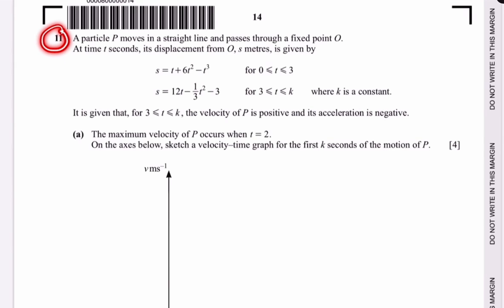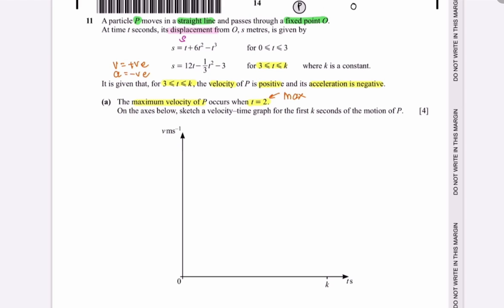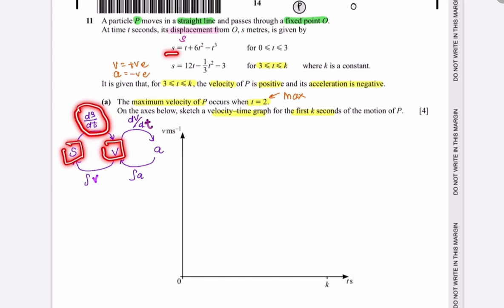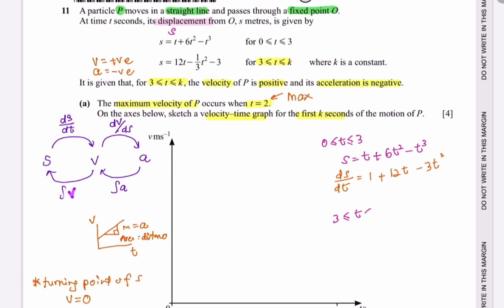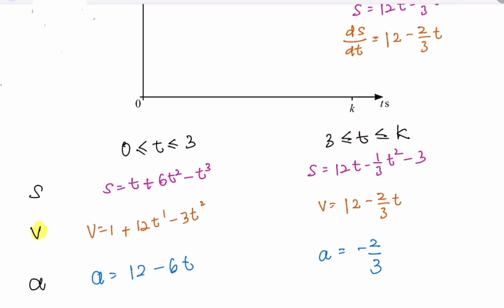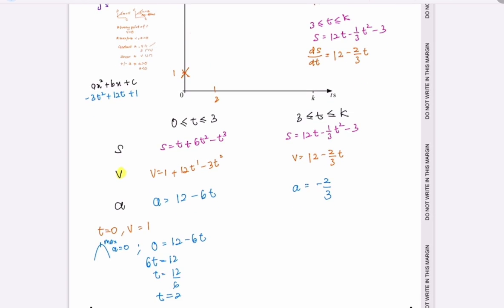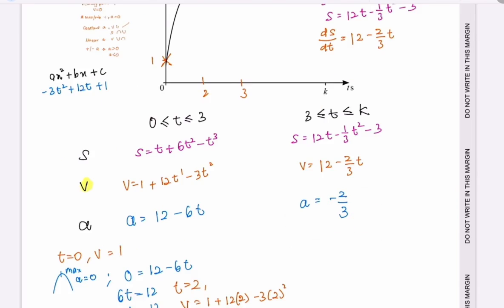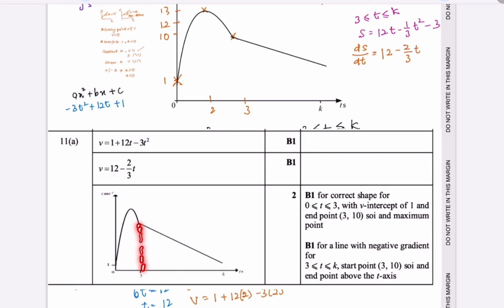Q11(a) | 0606/13/M/J/25 | Kinematics — Piecewise Motion | IGCSE AddMath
Piecewise motion with calculus — sketch the v-t graph for a particle with two displacement equations.

⏱ TIMESTAMPS
0:00 Question setup — piecewise displacement, velocity positive, acceleration negative for 3 to k
1:10 Quick revision — calculus kinematics concepts
1:57 Differentiating S to find velocity for both pieces
4:12 Building the v-t table (t = 0, 2, 3)
4:32 Sketching part 1 (0 to 3) — quadratic, concave down, max at t = 2, v = 13
6:54 Sketching part 2 (3 to k) — linear, negative gradient
7:28 Finding v at t = 3, connecting both pieces of the graph

Q11(a) | 0606/13/O/N/24 | Kinematics — Piecewise Motion | IGCSE AddMath